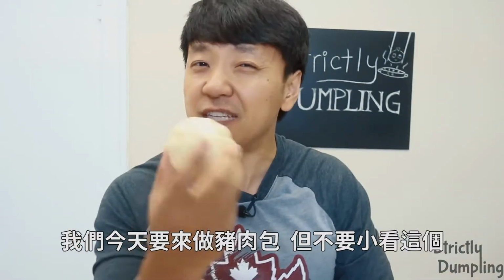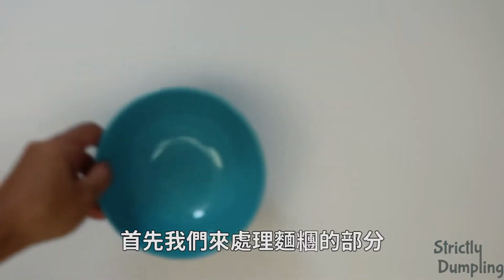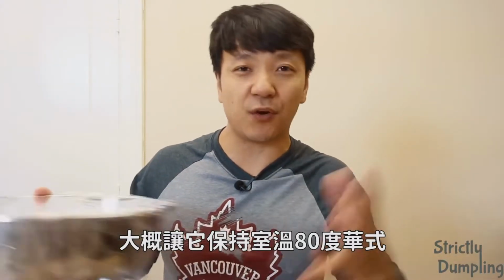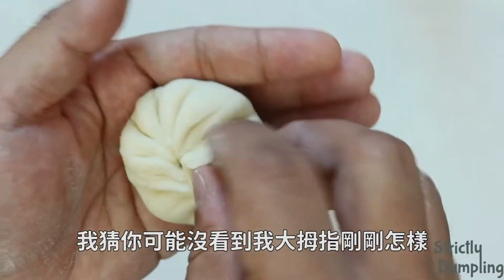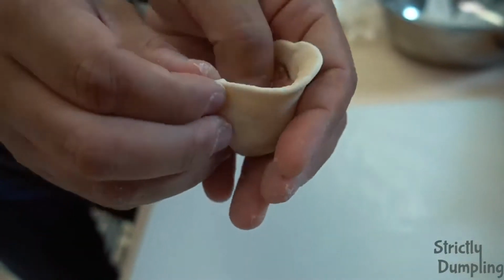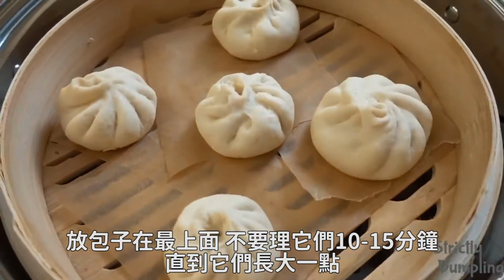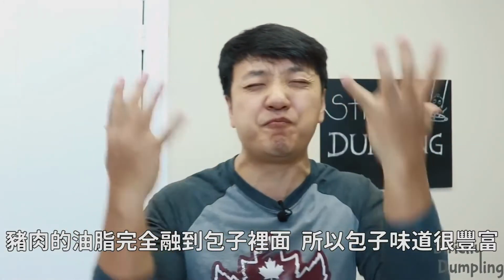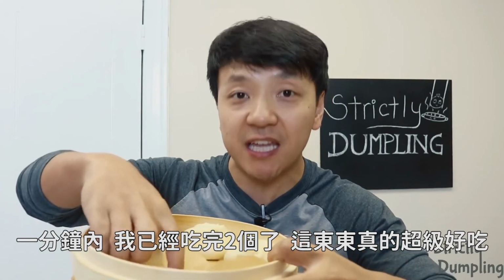香噴噴鮮肉包！簡單美味豬肉包食譜😁🥟【麥克動手DIY】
我超愛中式餃子跟包子！我今天分享的豬肉包真的很簡單 你在你的廚房也可以做！照著我的食譜 你做出來的包子絕對多汁美味！

🔪 準備食材
➣麵團: 2杯中筋麵粉、3/4碗水、一茶匙酵母、一茶匙糖

➣內餡: 一點點白胡椒、12盎司豬肉 瘦肉肥肉比例70/30 或80/20最好、一茶匙碎薑、一根蔥、一湯匙醬油、1/4茶匙鹽巴、1/4茶匙糖、一湯匙蠔油、一湯匙中式料理酒、兩茶匙玉米澱粉、兩湯匙芝麻油、四碗水

➣工具: 烤盤紙、塑膠膜、蒸爐